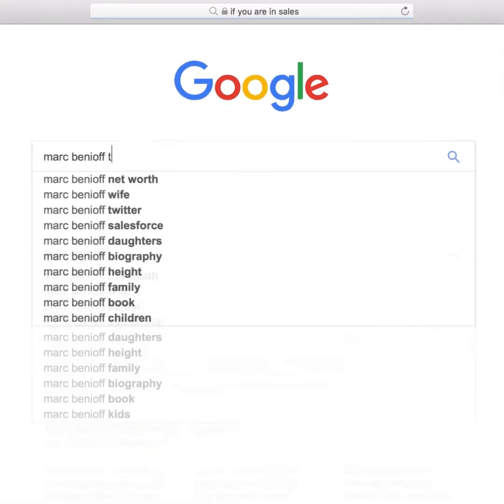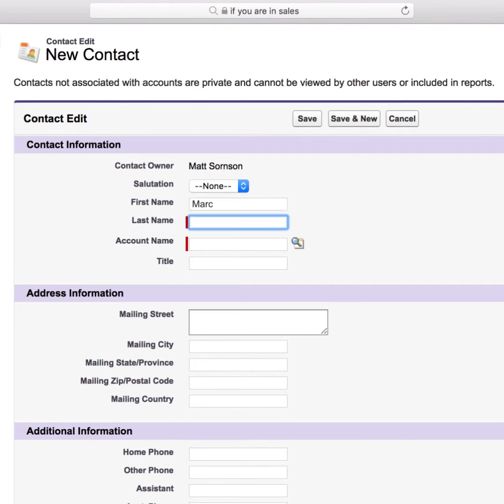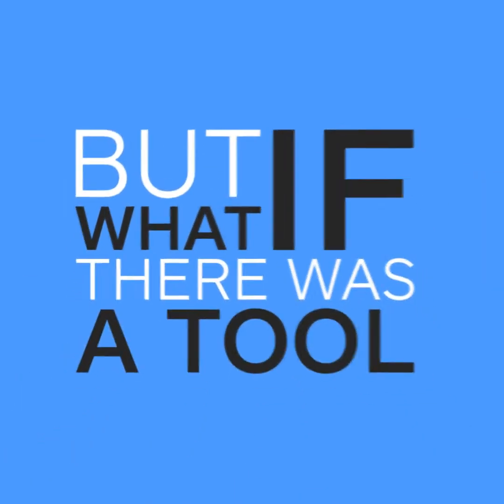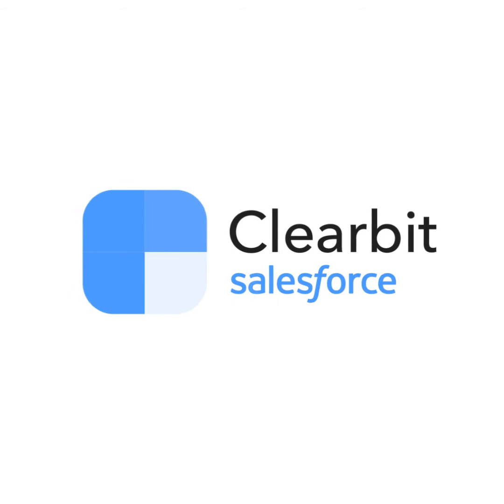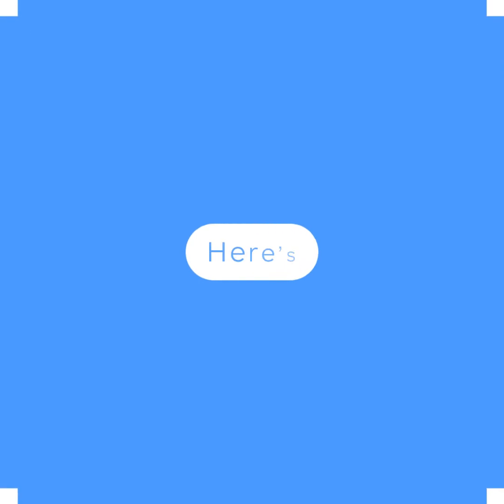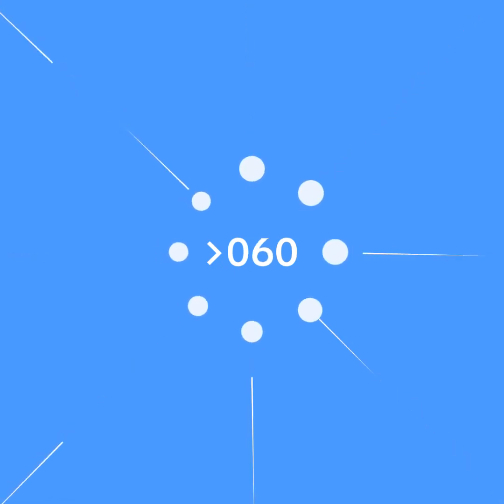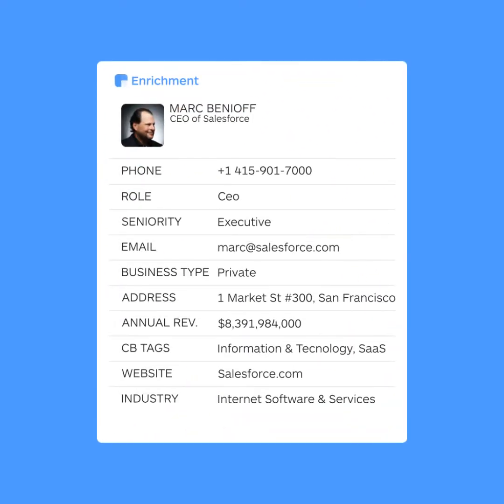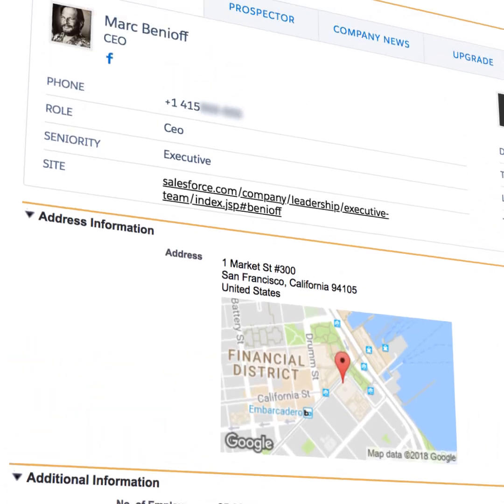Clearbit for Salesforce – Lite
Display in-depth person and company data on every Salesforce record.